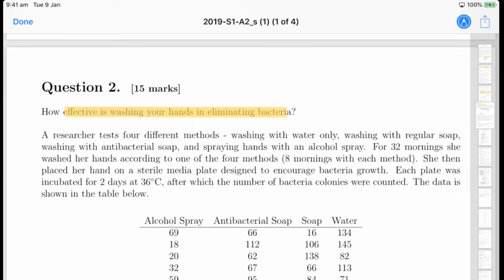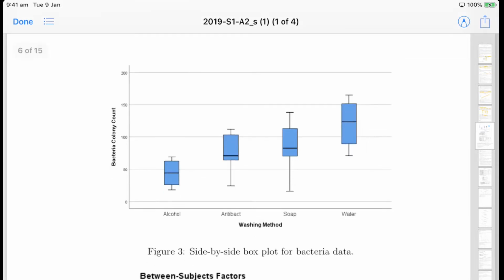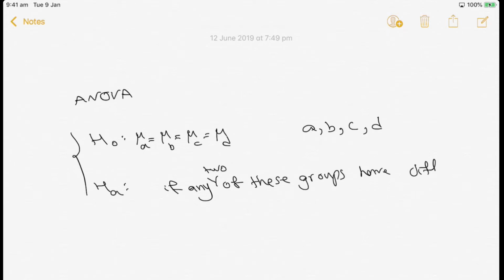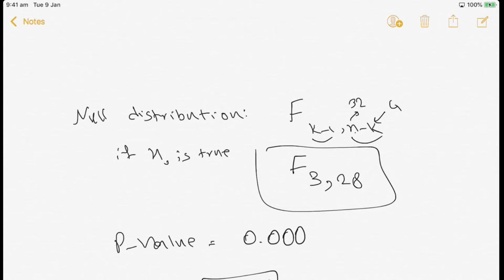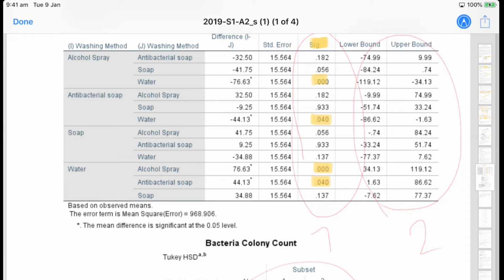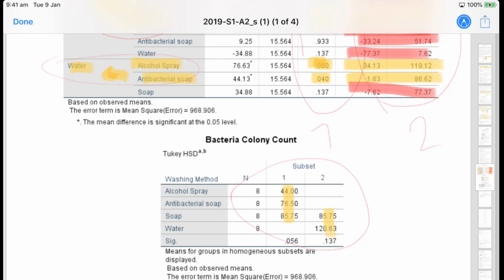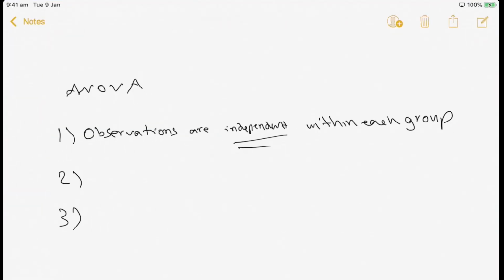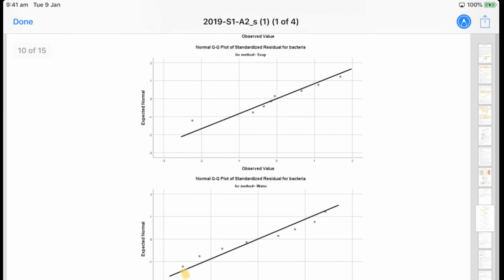ANOVA- How to interpret SPSS results